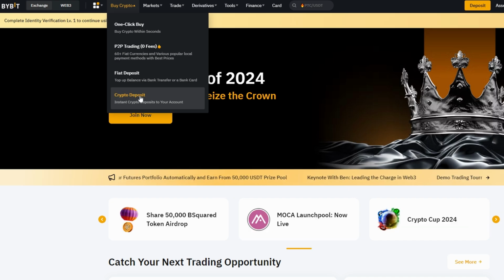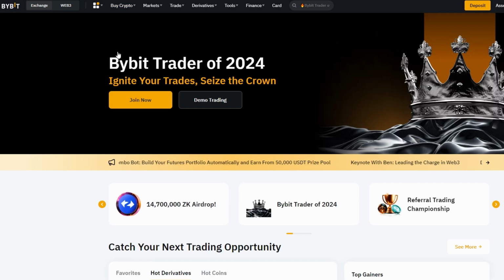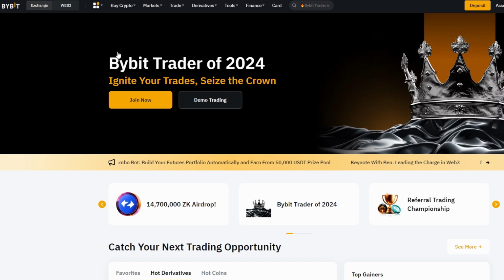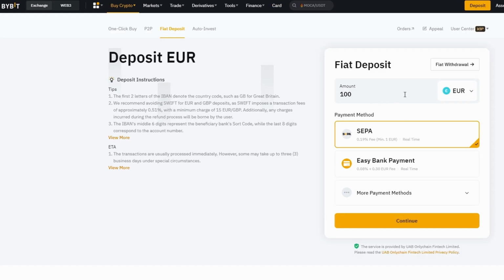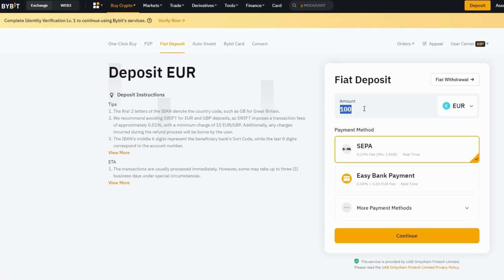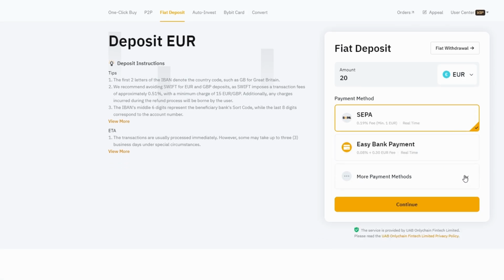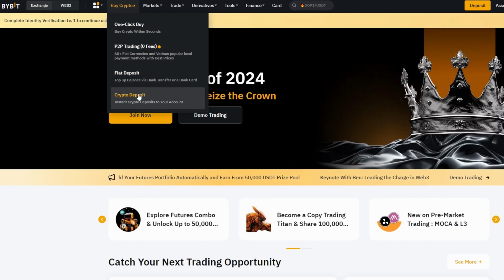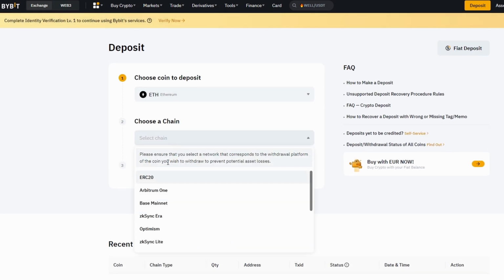How To Deposit Money In Bybit - 2024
I'm going to show you how to deposit money on Bybit. Whether you want to deposit cryptocurrency or fiat currencies like Euros or Dollars, the process is straightforward.

### Steps to Deposit Money on Bybit

1. **Open Bybit Website**
   - First, open the Bybit website and log into your account.

2. **Navigate to Deposit Options**
   - Once logged in, click on **Buy Crypto** at the top menu.
   - You will see two options: **Fiat Deposit** and **Crypto Deposit**.

3. **Choose Deposit Type**
   - **Crypto Deposit**: If you want to deposit cryptocurrency from another exchange or wallet, click on **Crypto Deposit**.
   - **Fiat Deposit**: If you want to deposit fiat currency, click on **Fiat Deposit**.

### For Fiat Deposit

1. **Select Amount and Currency**
   - After clicking on **Fiat Deposit**, you'll be taken to a page where you can enter the amount you want to deposit. For example, let's deposit 20 Euros.
   - Enter **20** in the amount field.
   - Choose your currency from the dropdown menu.

2. **Choose Payment Method**
   - Below the currency selection, choose your payment method (e.g., credit card, bank transfer).

3. **Agree to Terms**

4. **Continue with Payment**
   - Click on **Continue**.
   - Enter your payment details and complete the transaction.

### For Crypto Deposit

1. **Select Cryptocurrency**
   - After clicking on **Crypto Deposit**, select the cryptocurrency you want to deposit from the list (e.g., Ethereum).

2. **Get Deposit Address**
   - Bybit will provide you with a deposit address. Copy this address.

3. **Transfer Crypto**
   - Go to your other exchange or wallet, enter the Bybit deposit address, and transfer the desired amount of cryptocurrency.

- **Confirmation**: Once the transaction is complete, the funds will be available in your Bybit account. Note that crypto deposits might take some time to confirm based on the network's congestion.
- **Check Balance**: Ensure the deposited amount appears in your Bybit account balance.

My videos are created strictly for entertainment and informational purposes and should not be considered as financial advice. I do not endorse or recommend any specific financial actions or investments. Viewers are encouraged to conduct their own research and seek professional advice before making any financial decisions based on the content of my videos. I assume no responsibility for the outcomes of such decisions.